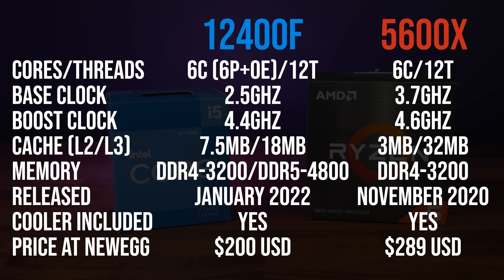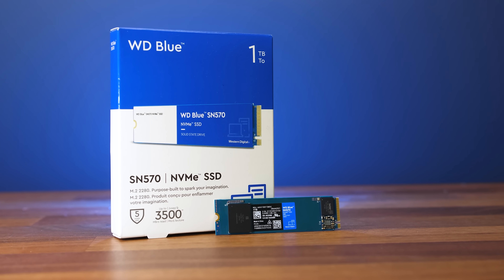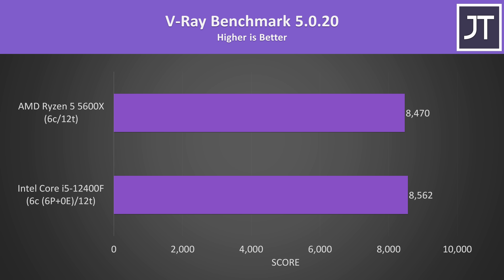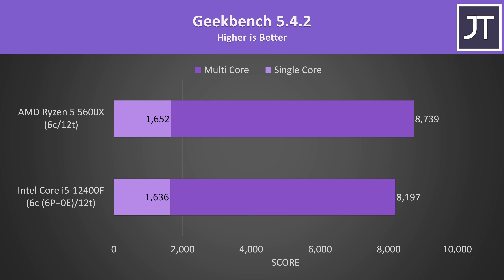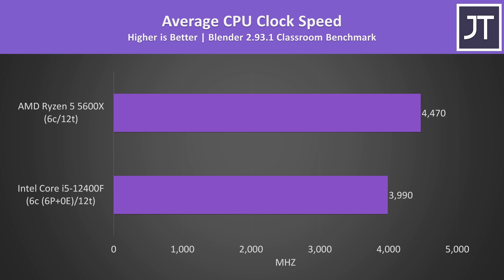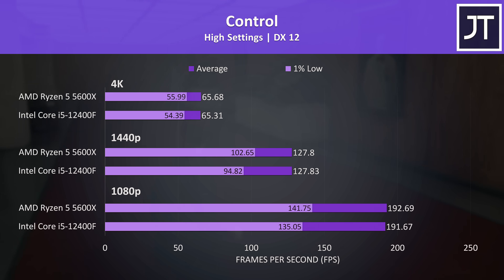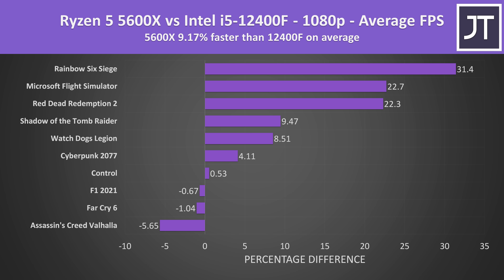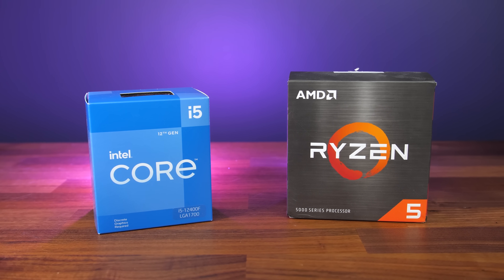Intel i5-12400F vs AMD Ryzen 5 5600X - Best 6 Core CPU?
Intel’s Core i5-12400F and AMD’s Ryzen 5 5600X are both 6 core processors, but which is the best? I’ve compared both CPUs in games and applications to show all the differences! Check prices 👇👇
Intel Core i5-12400F
AMD Ryzen 5 5600X

WD Blue SN570 NVMe M.2 SSD
Noctua NT-H2 Thermal Paste
G.Skill Flare X DDR4 Memory

5600X vs 12400F CPU Comparison Timestamps
0:00 Intro
0:05 CPU Spec Differences
0:23 Price Differences
0:37 DDR5 or DDR4 Memory?
1:05 Test PC Specs
1:30 Video Sponsor - Western Digital!
2:24 Benchmarks
2:34 Cinebench R23
2:56 Linux Kernel Compilation
3:10 Blender Open Data
3:27 V-Ray / Corona Renderer
3:47 Handbrake Video Export
4:02 Adobe Premiere Video Editing
4:16 DaVinci Resolve Video Editing
4:24 Adobe Photoshop
4:37 Microsoft Office (Word/Excel/PowerPoint/Outlook)
4:44 7-Zip Compression & Decompression
4:59 AES Encryption & Decryption
5:06 GeekBench
5:22 All Application Differences
5:50 Power Draw / Temperatures / Clock Speed
6:51 Microsoft Flight Simulator
7:16 Assassin’s Creed Valhalla
7:34 Rainbow Six Siege
7:57 Red Dead Redemption 2
8:24 Control
8:45 Cyberpunk 2077
8:59 Watch Dogs Legion
9:20 Far Cry 6
9:36 F1 2021
9:54 Shadow of the Tomb Raider
10:04 5600X vs 12400F at 1080p in 10 Games
10:30 5600X vs 12400F at 1440p in 10 Games
10:46 5600X vs 12400F at 4K in 10 Games
11:01 Cost Per Frame - Best Value
11:33 Conclusion - 12400F or 5600X?
12:25 Zen 4 vs Intel 12th Gen